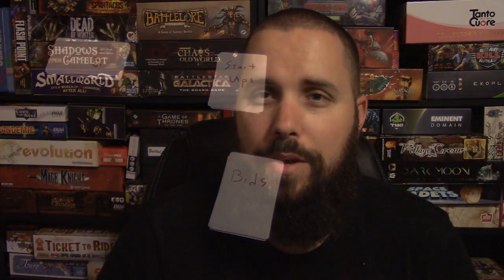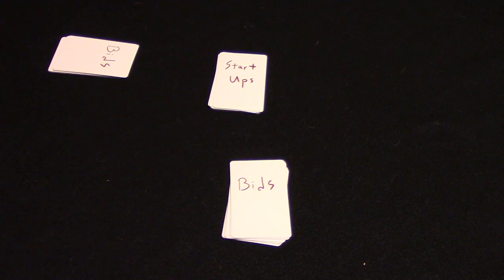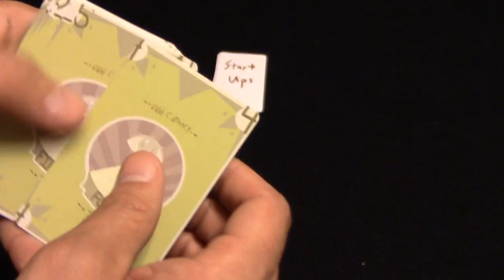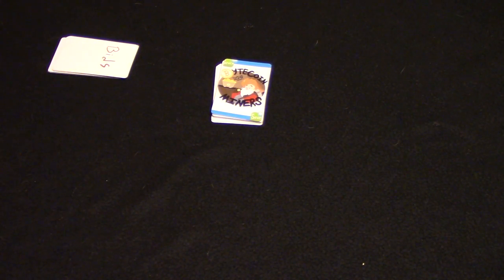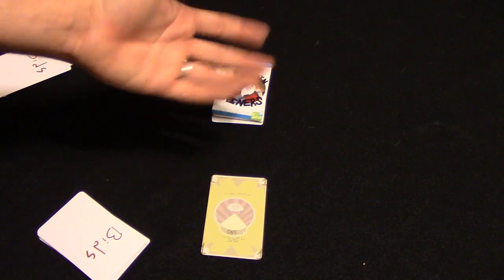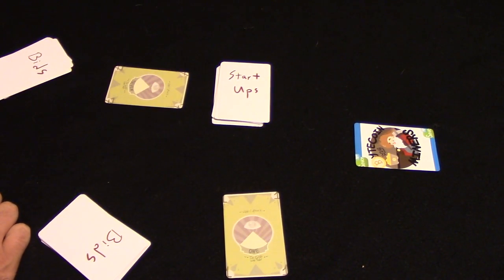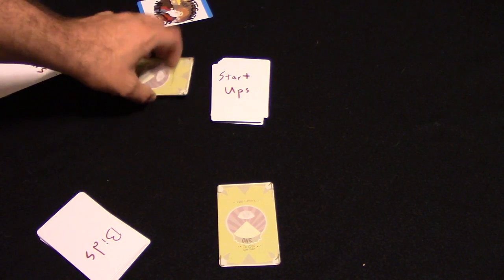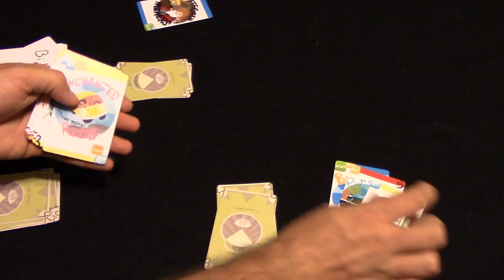Venture Capital Review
Kickstarter: Pending